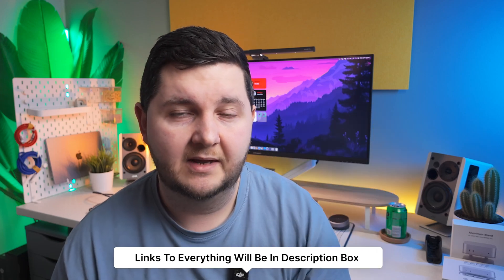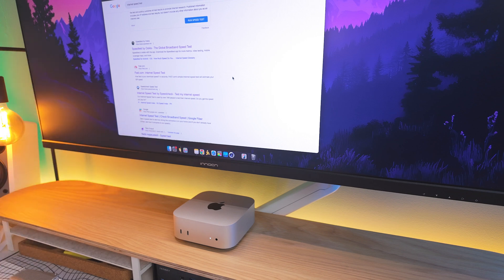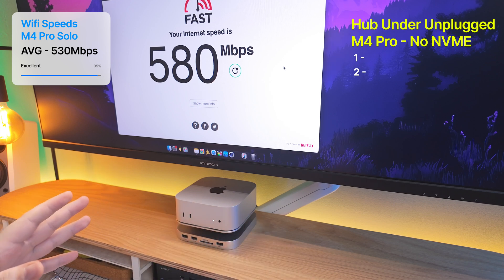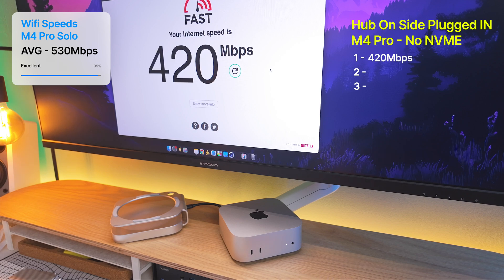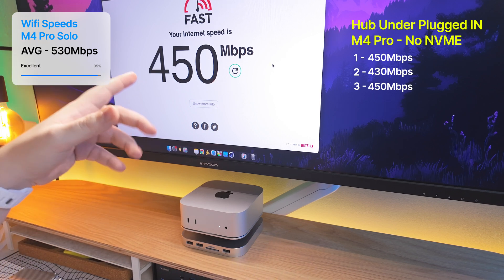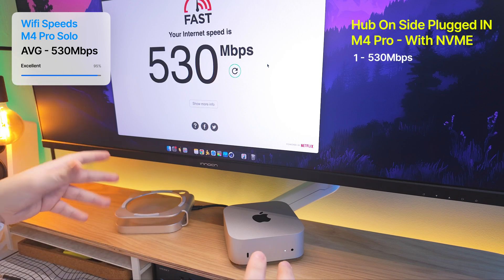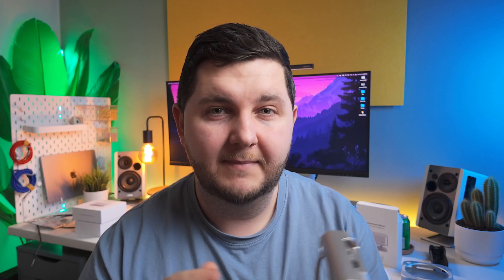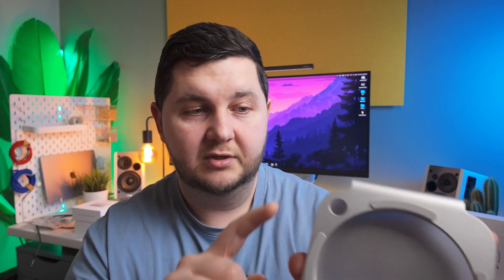M4 Mac Mini Stand Dock UPDATED V2 - IS IT FIXED?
In this follow-up video, I put the updated Version 2 of the popular Gewokliy M4 Mac Mini stand dock and hub combo to the test! After highlighting a MAJOR FLAW in the original version 1, has the manufacturer addressed the issues this time around? Is it finally the perfect accessory for your Mac Mini setup? Let’s find out!"

Other Products

🛒 M4 Mac Mini (Base Model)

🛒 Recommended External SSD & NVME for Upgrades

🔗 Acasis Thunderbolt 5 Enclosure
✅ Acasis TB501

⭐1TB
⭐2TB
⭐4TB
⭐8TB
✅ WD_BLACK 8TB

🛒 Mice & Keyboards
✅ Logitech MX Master 3S for Mac
✅ Apple Magic Mouse
✅ Satechi SM1 75% Mechanical Keyboard
✅ Nuphy Air75 V2 Portable 75%
✅ Logitech MX Mechanical Mini

00:00 Intro
01:50 Comparison
02:20 Wifi Testing
02:57 M4 Solo
03:45 Hub Under Unplugged
05:00 Hub On Side Plugged IN
06:30 Hub Under Plugged IN
08:25 Hub On Side Plugged IN With NVME
09:05 Hub Under Plugged IN With NVME
10:00 Results & Conclusion